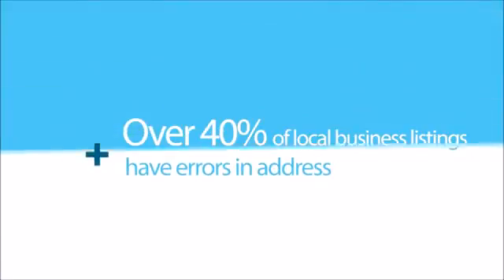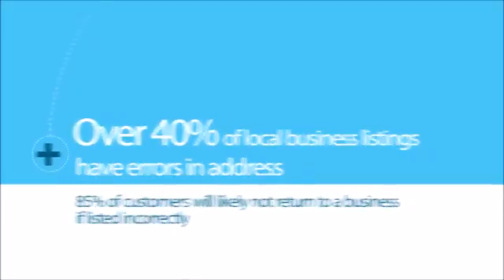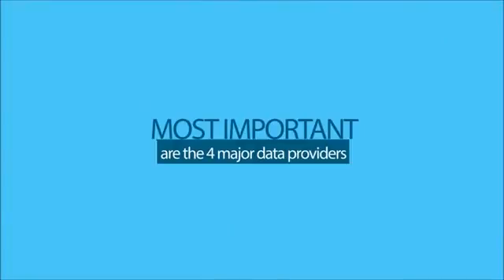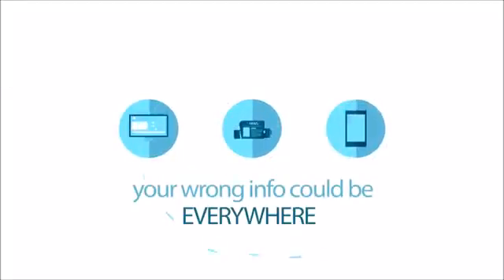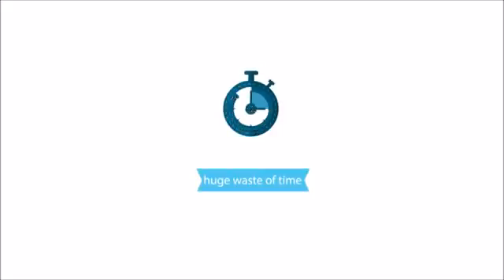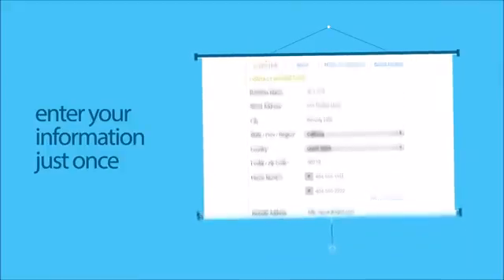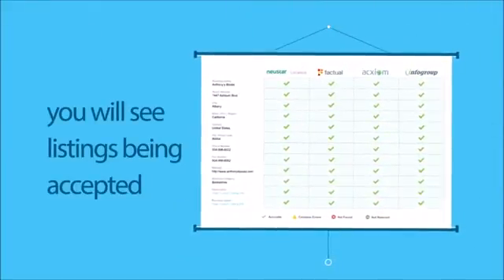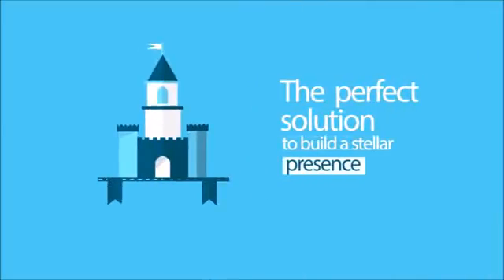SmartWeb Listing Distribution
Is your website is listed correctly? We can list your website in the top 15 LOCAL business directories.